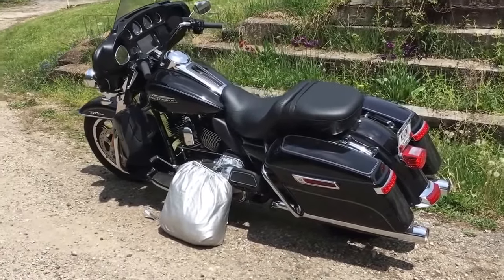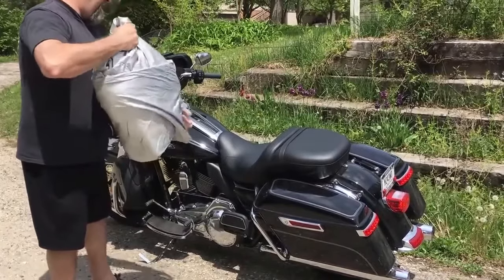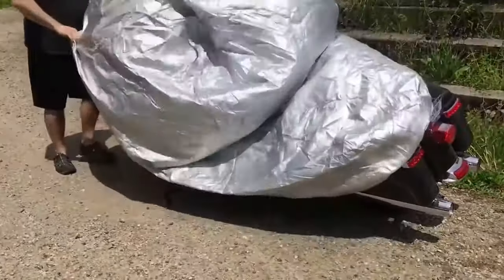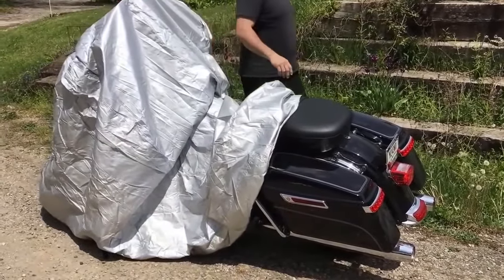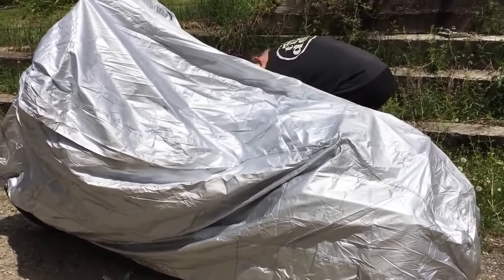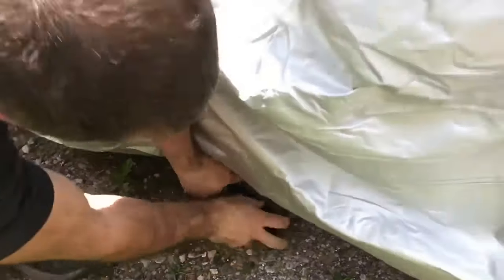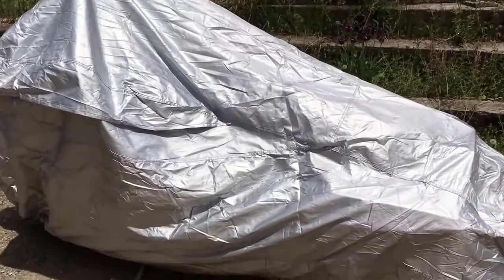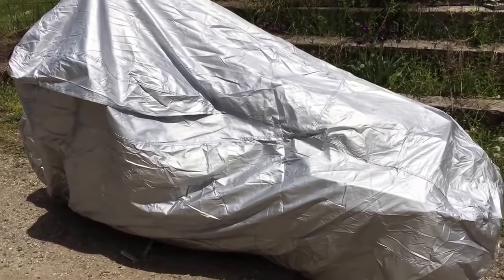✅ Platinum Shield Motorcycle Cover ✅Lifetime Warranty ✅Best Motorcycle Cover!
The Platinum Shield cover is the best solution for maximum weather protection. Lightweight yet durable, the Platinum Shield offers our highest level protection from all elements. The breathable characteristic of this material naturally prevents mold, mildew, and rust. This cover is made of a high quality woven polyester fabric with a reflective urethane coating that provides excellent water and sun resistance. With an ultra soft fleece liner, your motorcycle's finish will be perfectly preserved and protected.